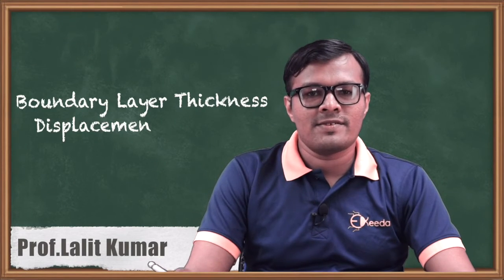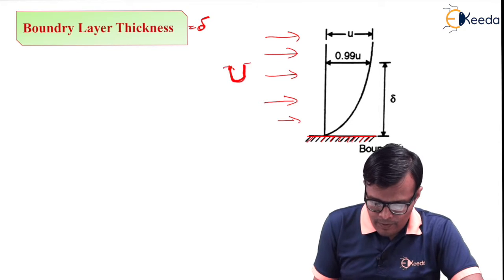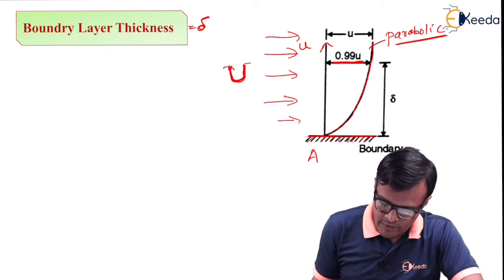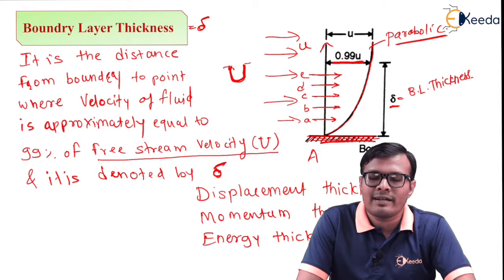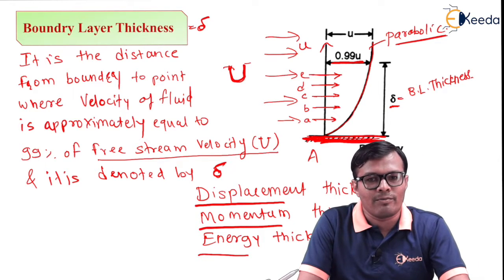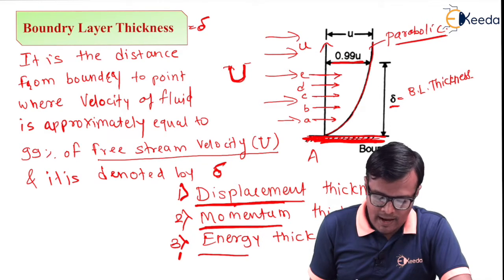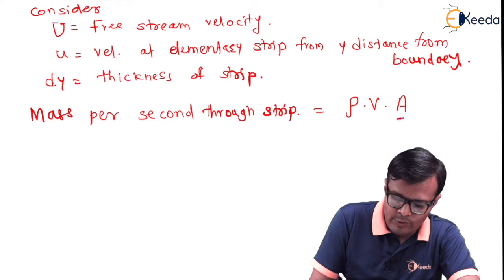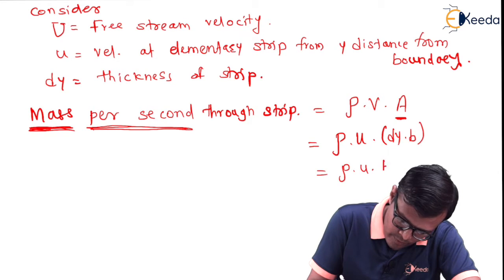Boundary Layer Thickness - Displacement Thickness - Compressible Flow - Fluid Mechanics 2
Video Name - Boundary Layer Thickness - Displacement Thickness

Happy Learning!